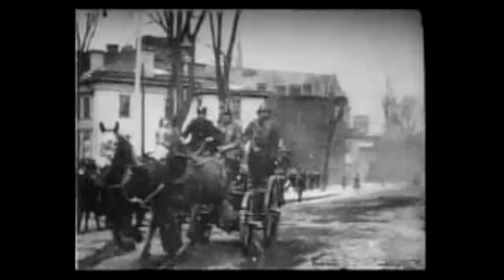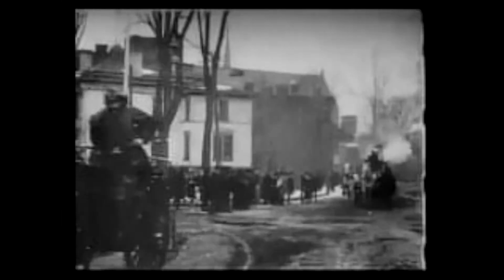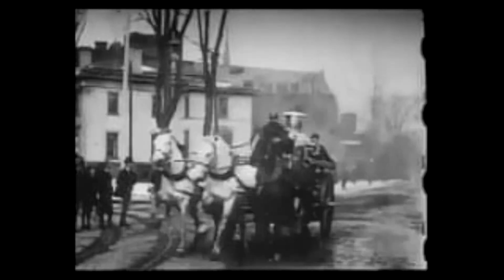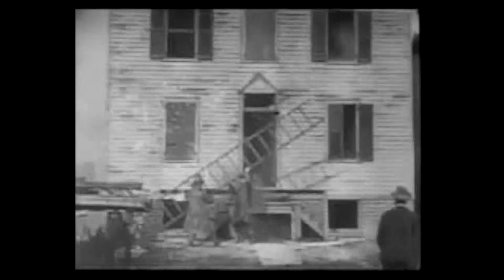A Day in Fireman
1903 silent film by Edwin Porter.  We have provided a narration voiceover describing the action in the film.  We have also included a re-cut of the arrival-rescue scene showing this scene with parallel action post-production editing.